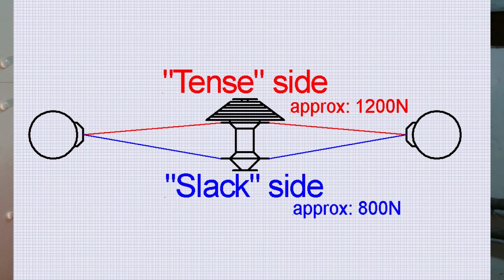148 reasons to Boost(tm) your displeasure of Sram.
Today, I'm going to fill you with a sense of dread about a company that has its logo in red, as I explore why 'Boost' spacing merely boosts sales.